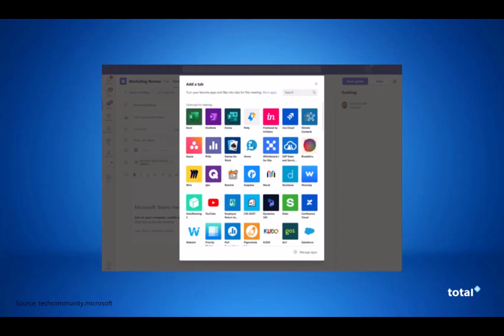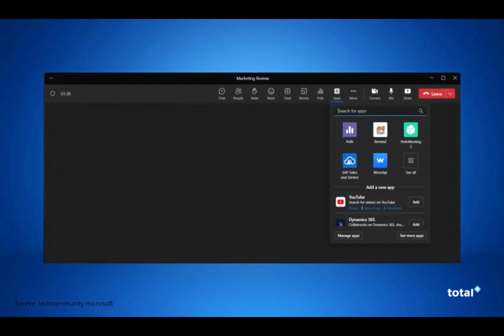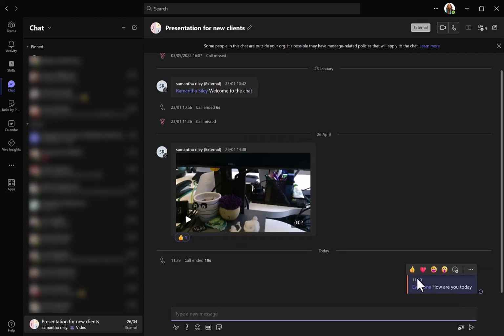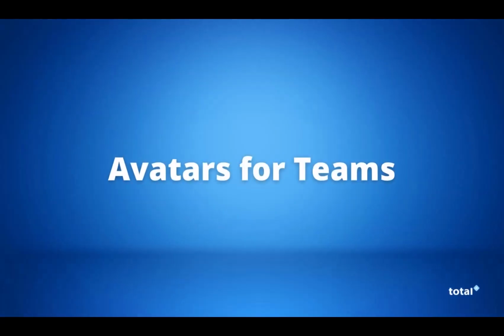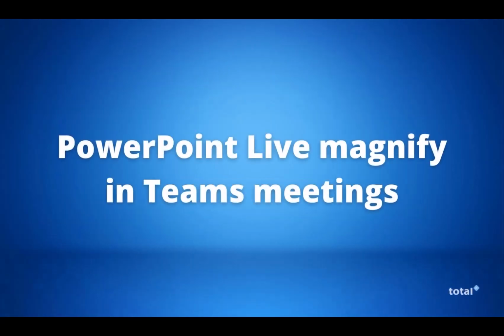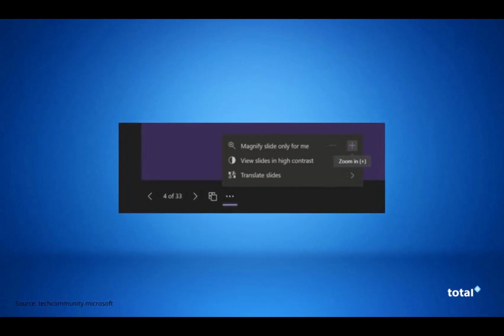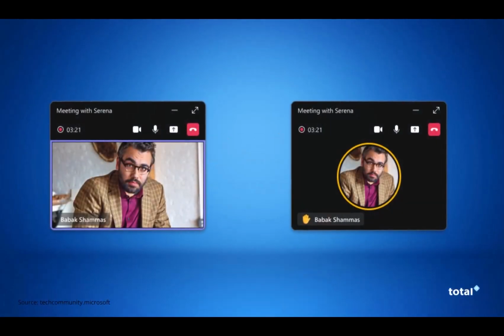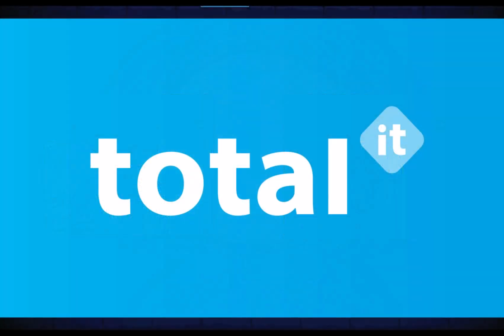NEW Microsoft Teams Spring Updates 2023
Hello everyone! Welcome to Total IT. Today’s video is about the latest Microsoft Teams Updates for Spring 2023!

At Total IT, we like to keep up to date with all the new Office 365 updates, and we want to share with you our favourite updates that Microsoft Teams has to offer. This includes: 1. Apps & Polls in channel meetings 2. Mention 'Everyone' 3. New Avatars for teams 4. PowerPoint Live Magnify 5. Improvements to presenter window

At Total IT we like to make the most of the applications that we use and we want you to get the best out of them too!